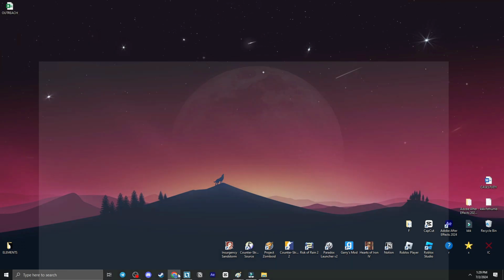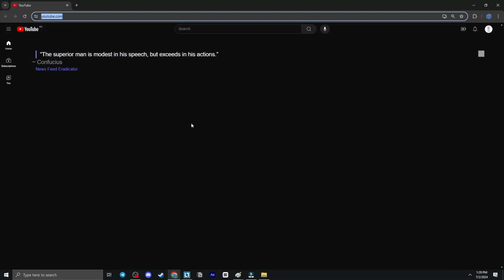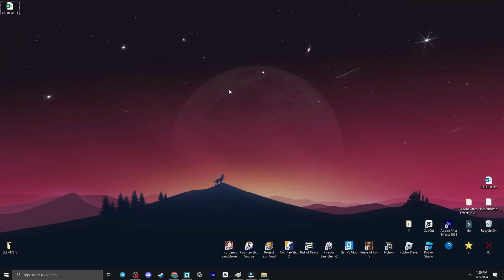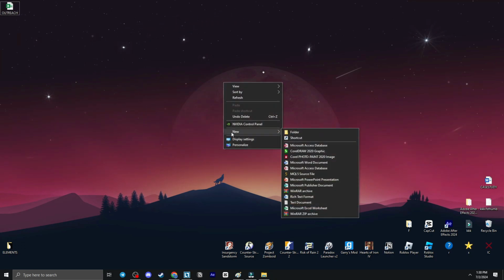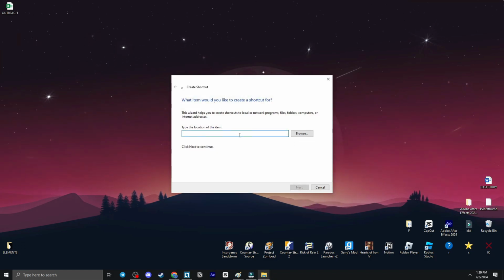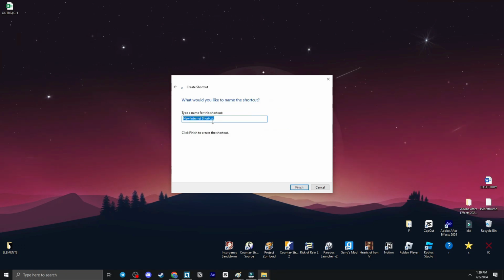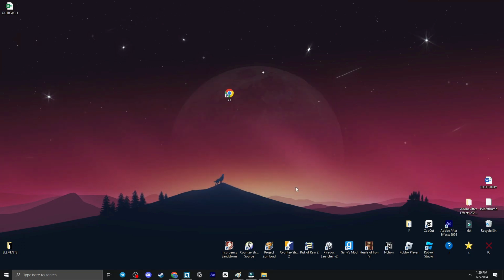How To Make A Desktop Shortcut For A Website (2024) Easy Guide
Looking for a quick and efficient way to navigate to your most visited websites? Follow along with our step-by-step guide on creating desktop shortcuts for websites on your computer. Simplify your browsing experience today!

🕒 Timestamps:
00:00 Introduction
00:12 Prefer Website
00:21 Desktop